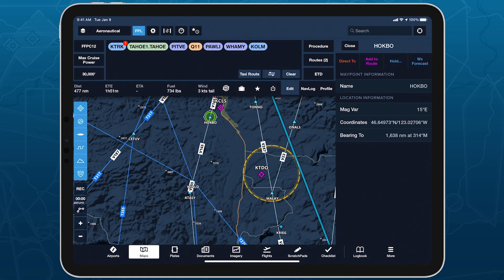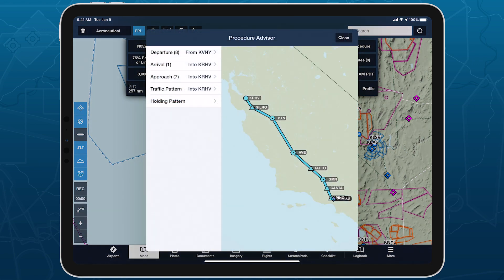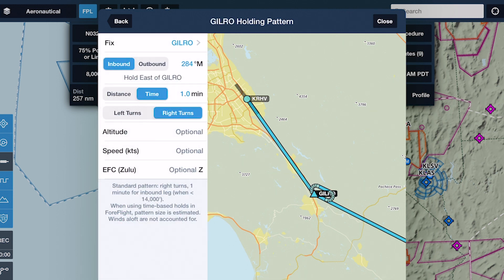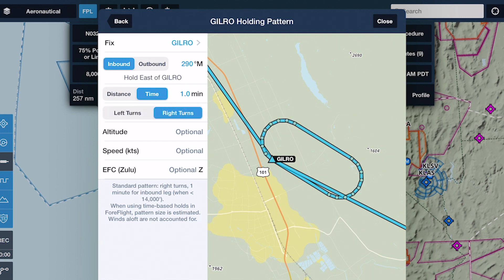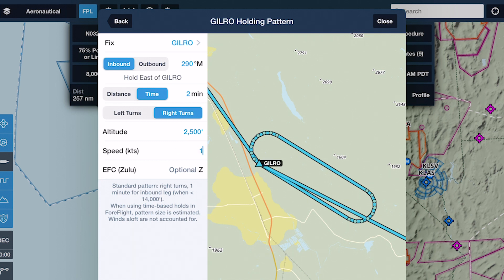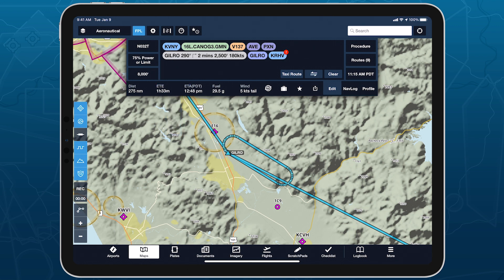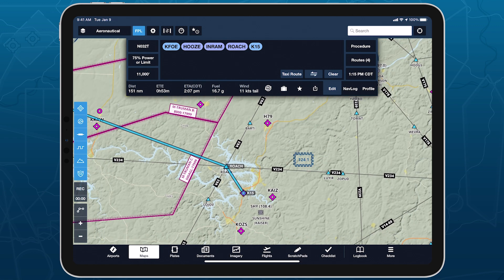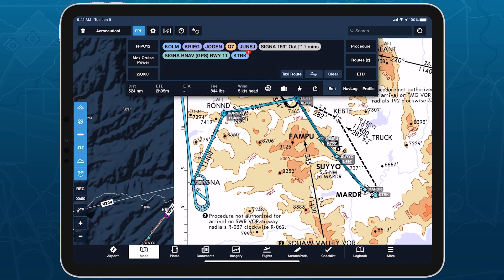ForeFlight Feature Focus: Hold Advisor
Easily insert a holding pattern anywhere in your route with flexible parameters and automatic pattern entry selection. Hold Advisor is included with ForeFlight Essential subscription plans and above.